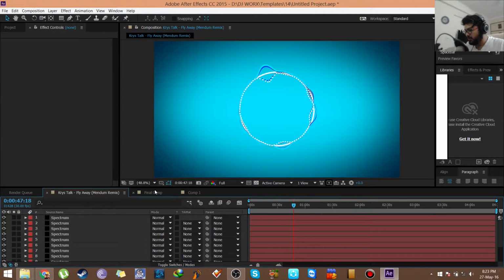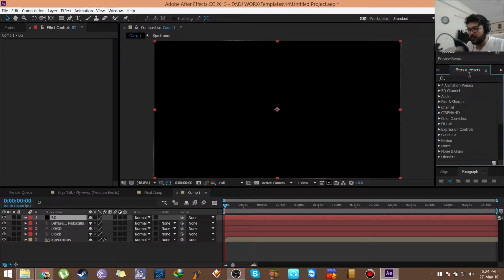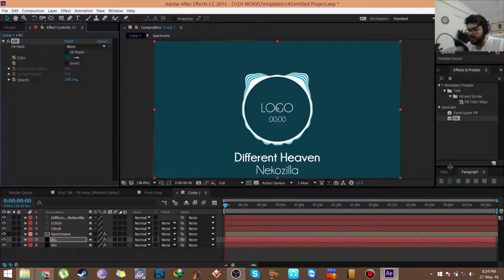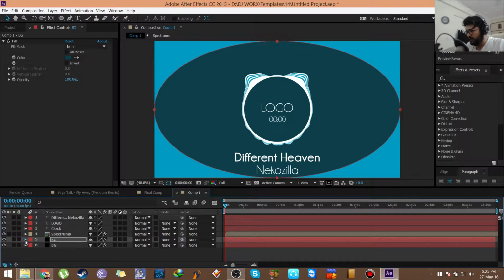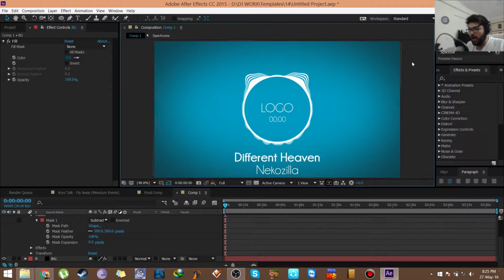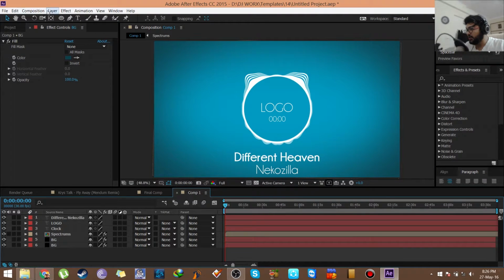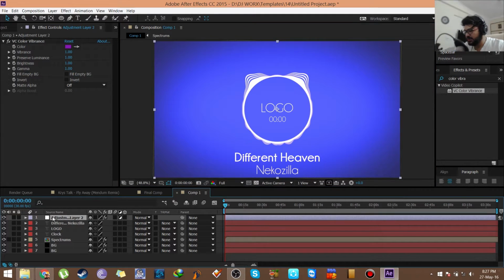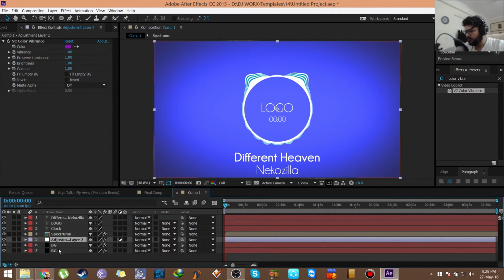How to make an elegent background in 5 minutes? - After Effects - Tutorial Thursday